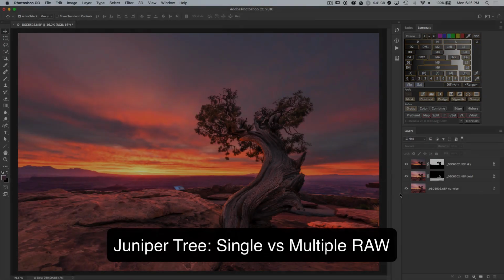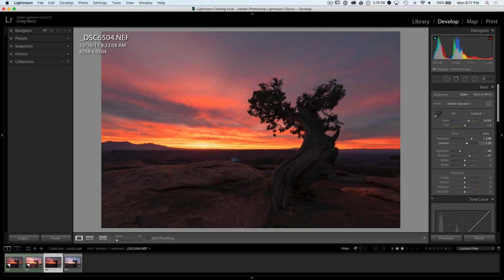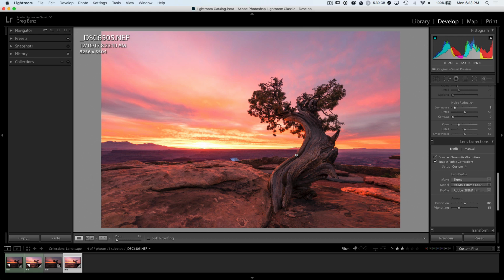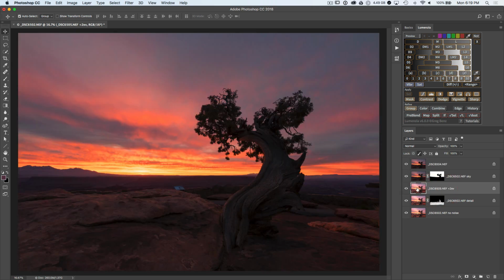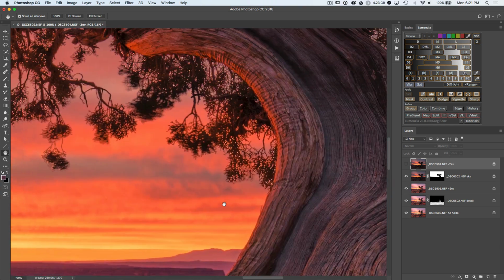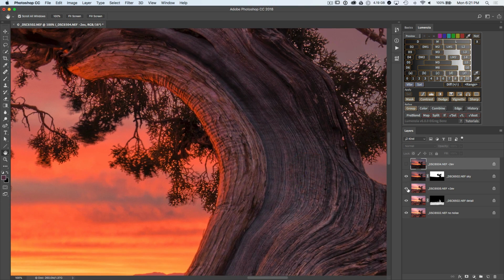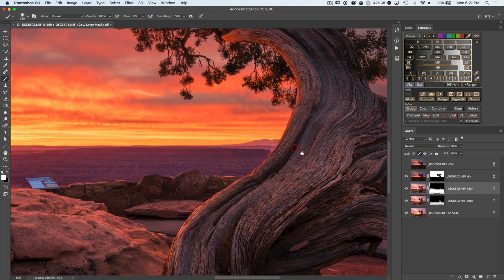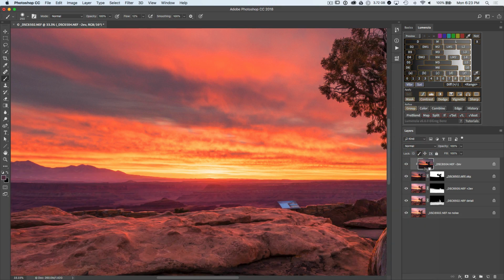11 2c Juniper Tree Single vs Multiple RAW